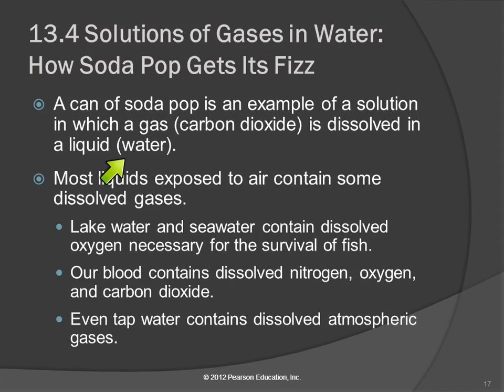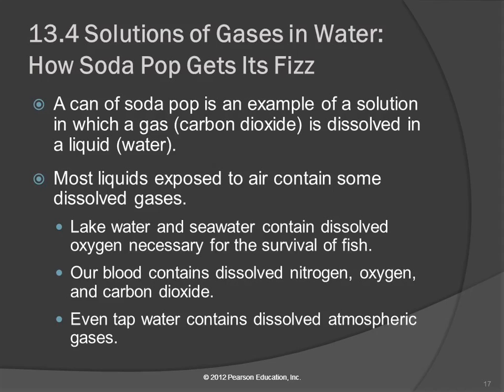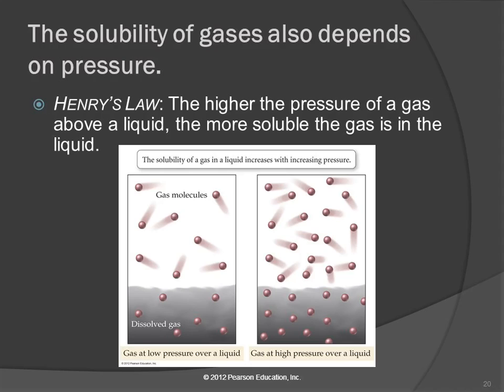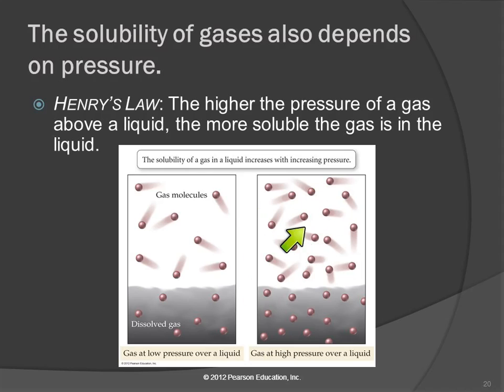20T 13.4 Solutions of Gases in Water